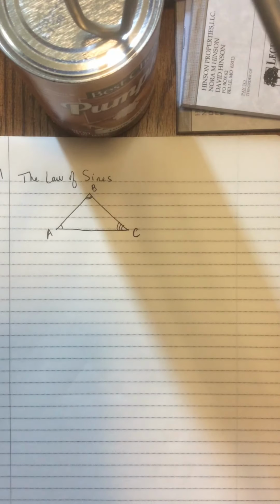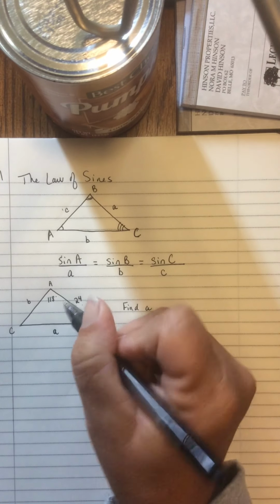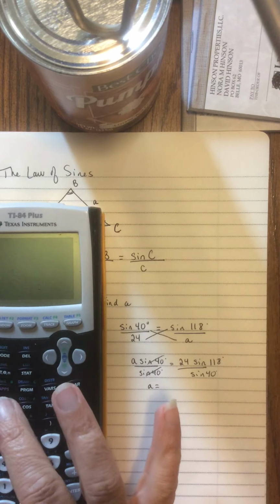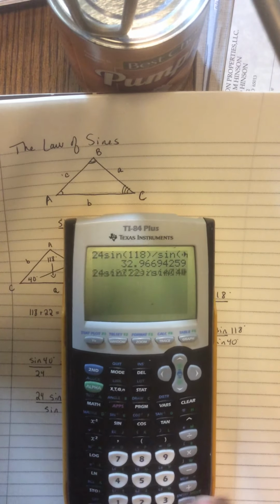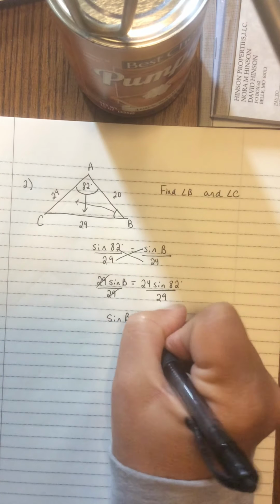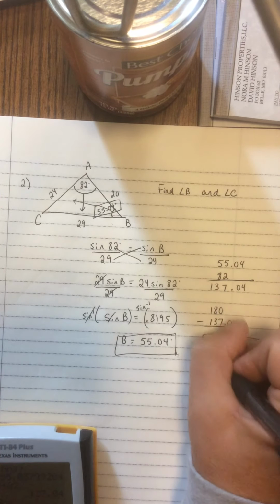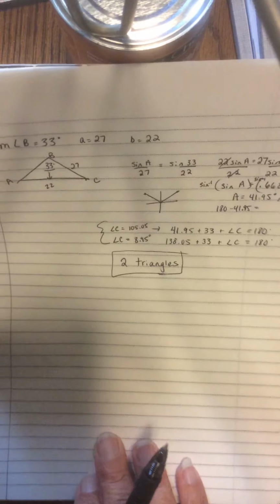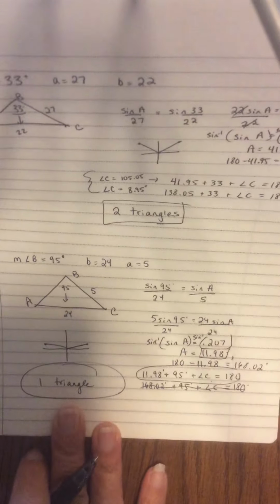8.1 part 1